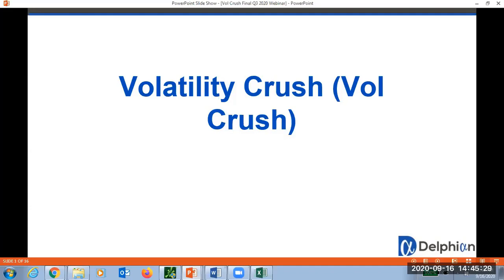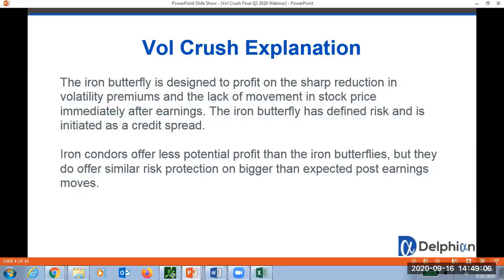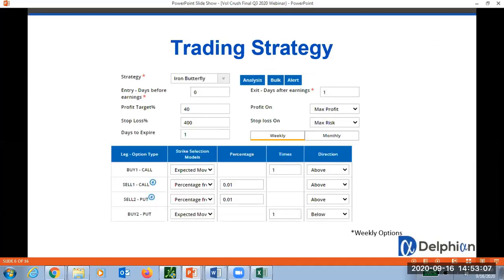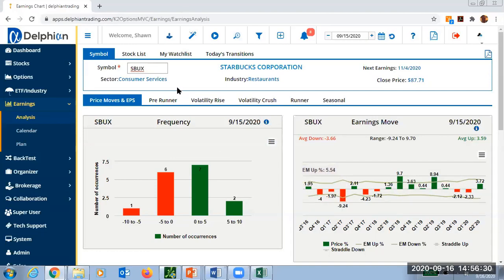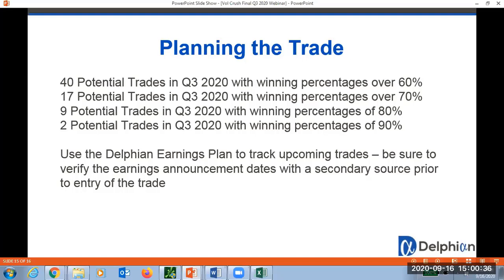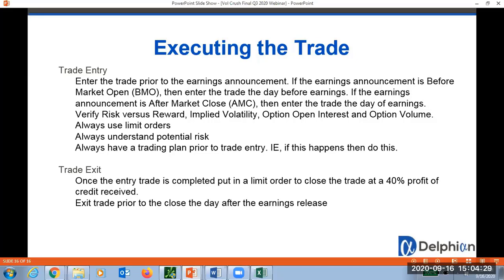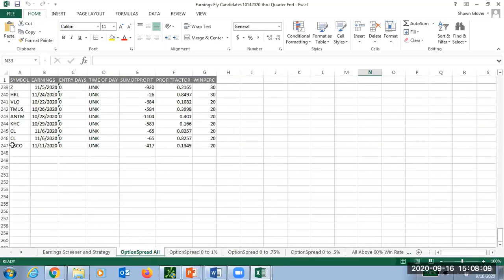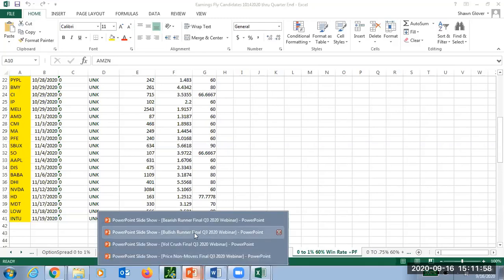Volatility Crush - Part 7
Delphian Earnings Webinar
Part 7: Volatility Crush
Speaker: Shawn Glover

Presenters: Delphian Trading Strategists, Josh Smithberger and Shawn Glover

Outline of Meeting Noted Below

After a company reports earnings the stock price will move in one direction or the other and there will be a sharp drop in implied volatility that triggers a similarly steep decline in an option's price. The expectations (expected move) for a big stock move were being priced into the options ahead of the earnings report via volatility premiums and after the results are announced that volatility is quickly removed. Delphian calls this strategy a Volatility Crush (Vol Crush) and based on historical analysis, the volatility premiums are the highest the day before the earnings announcement.  Amazon.com, Inc. (AMZN) is an excellent example of a stock that consistently experiences high volatility crush after each earnings announcement.

High Probability Trades with the Delphian Earnings Strategies
Part 1 Introduction
Part 2 Bullish Pre-Runners
Part 3 Bearish Pre-Runners
Part 4 Volatility Rise
Part 5 Price Mover
Part 6 Price Non-Mover
Part 8 Bullish Runners
Part 9 Bearish Runners
Part 10 Earnings Plan

Joshua Smithberger
Delphian Trading Strategist

Shawn Glover
Delphian Trading Strategist